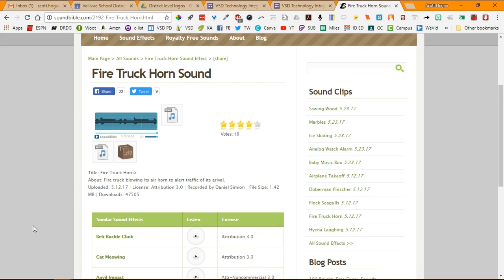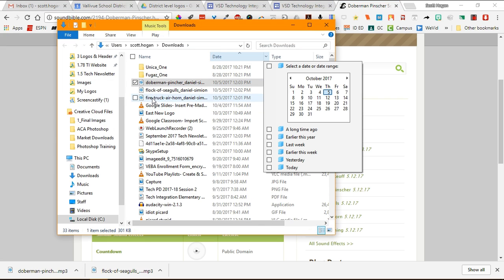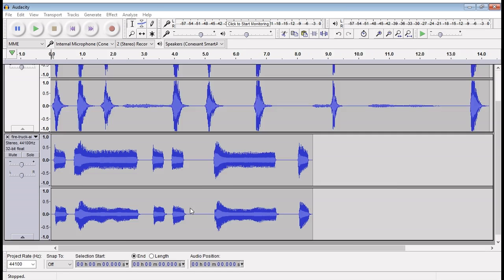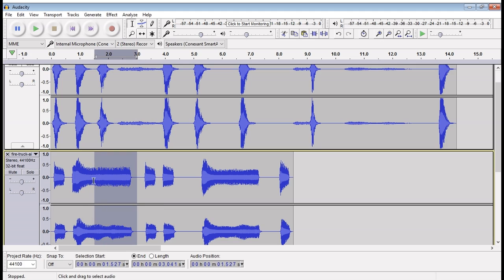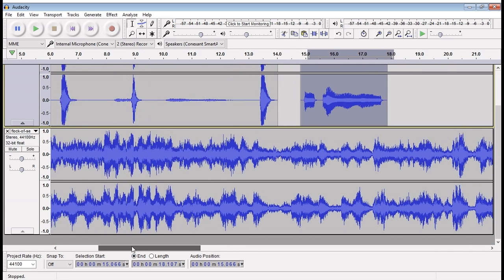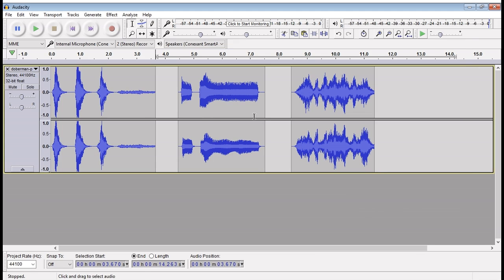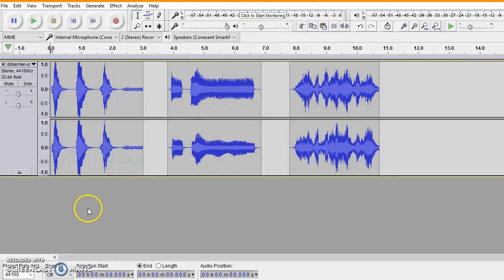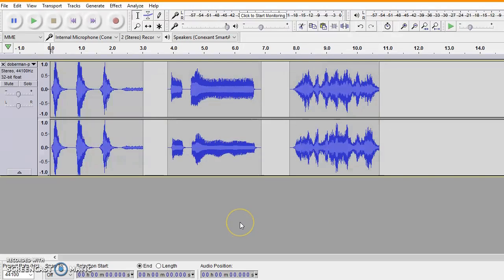Audacity to Merge Sound Files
Use Audacity to merge multiple sound files into one track.